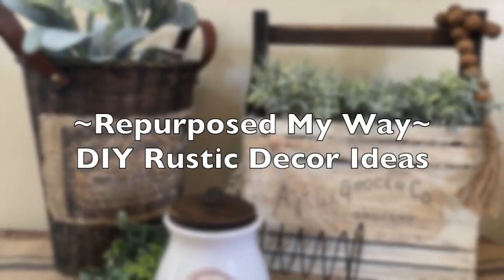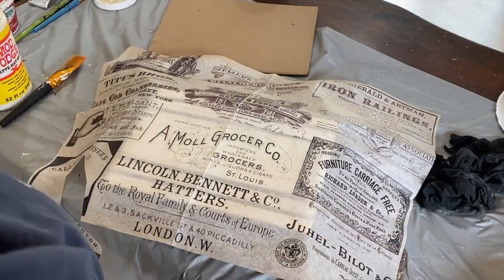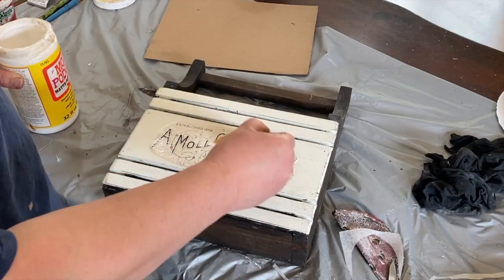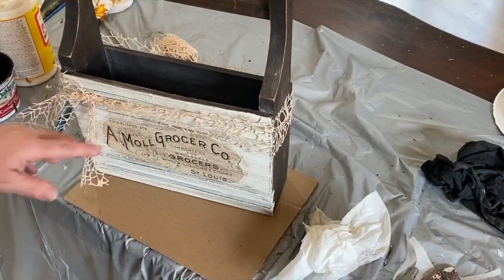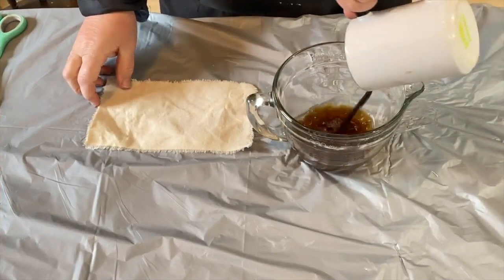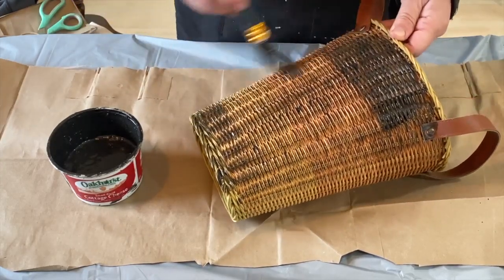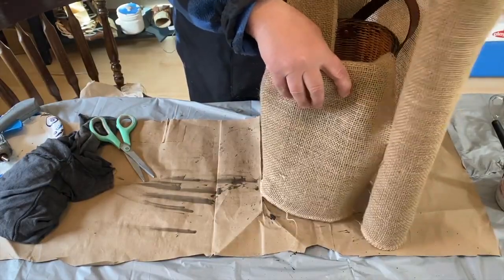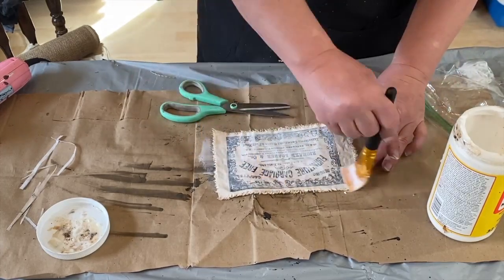Thrift Flips For Home Decor | Thrift To Treasure | Rustic Decoupage Flips